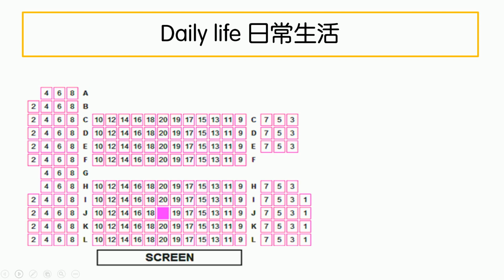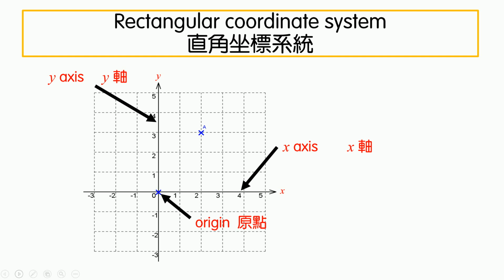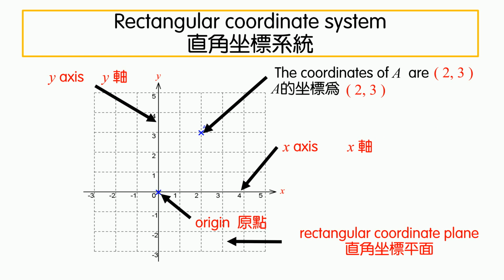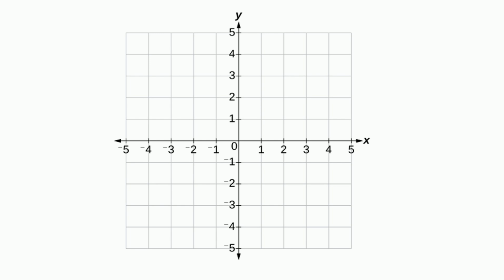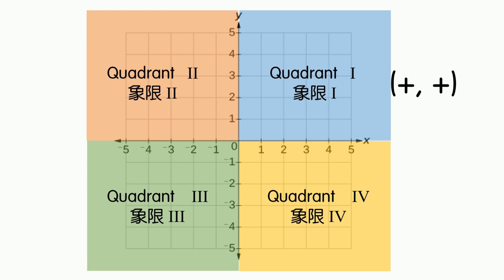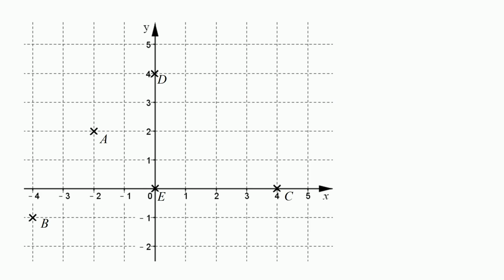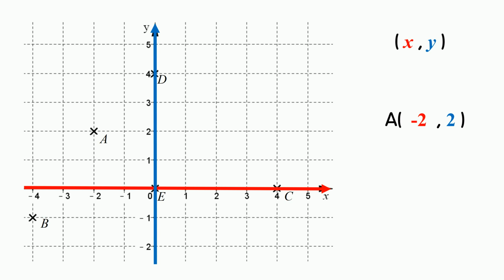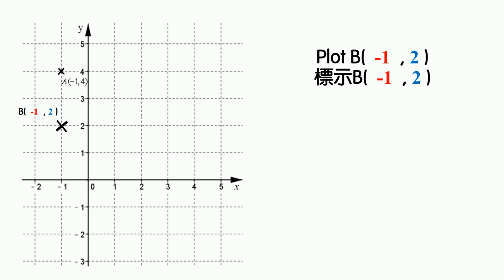S1 intro to rectangular coordinates system_summer course